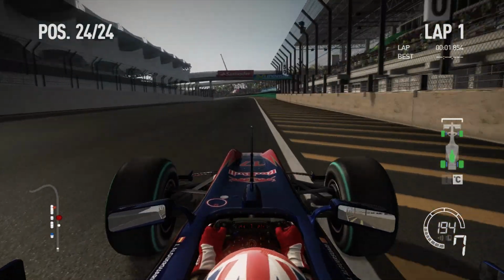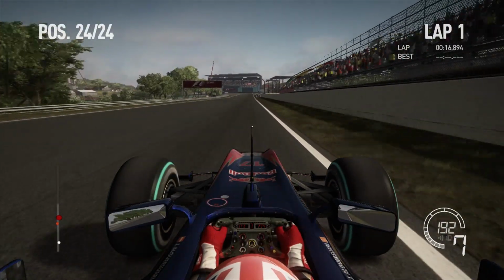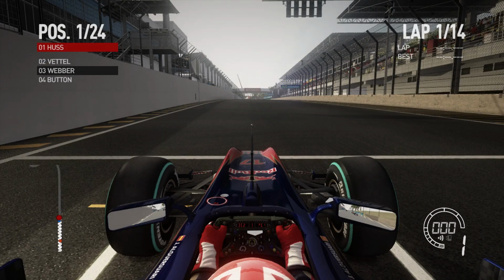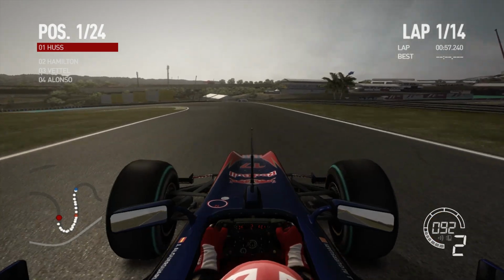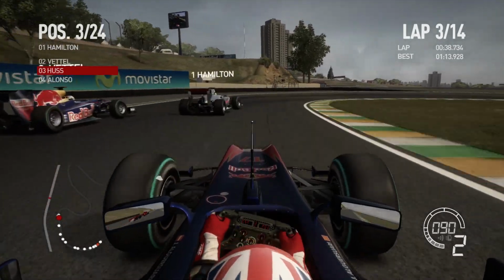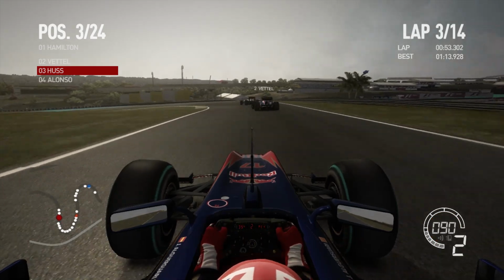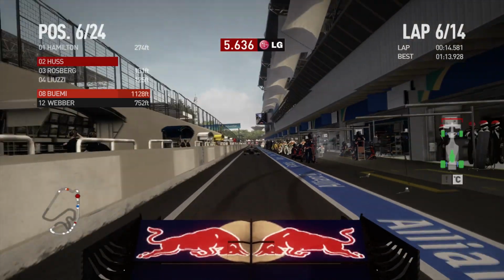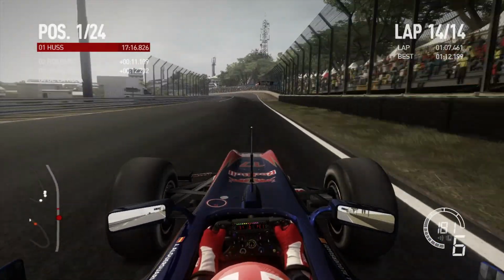F1 2010 | Road To Ferrari Career Episode 18 VERY CONTROVERSIAL MOVE!?!?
Thumbnails made by: ME LOL

I will try to be uploading weekly video’s such as
: Rfactor
: Live streams
: Real Life racing events
: and more stuff